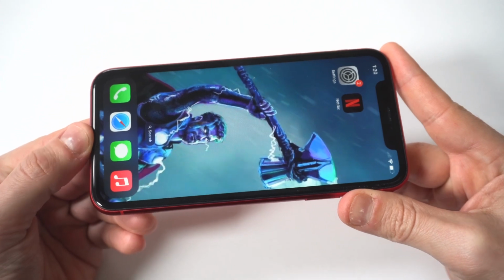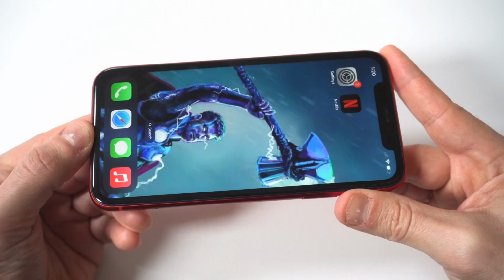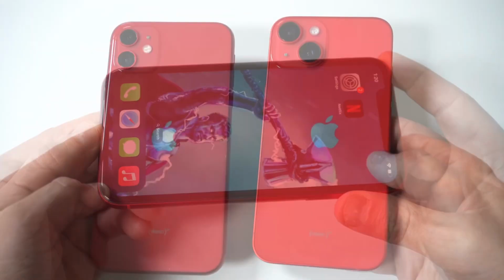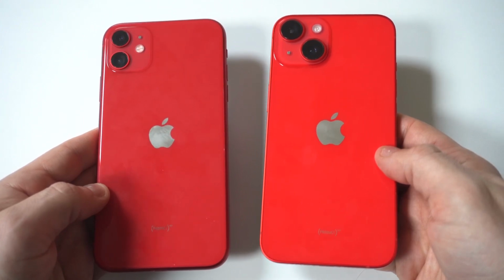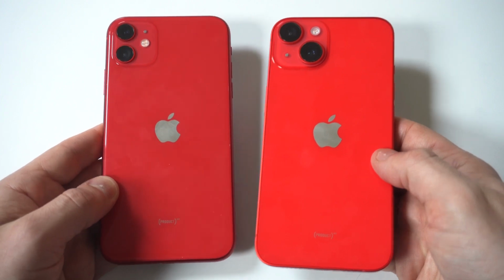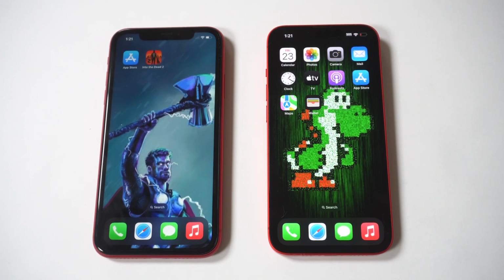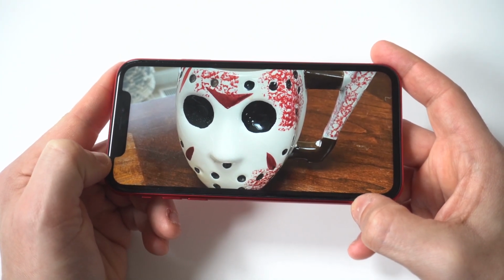Is Iphone 11 Still Worth Buying In 2024? – Honest Opinion